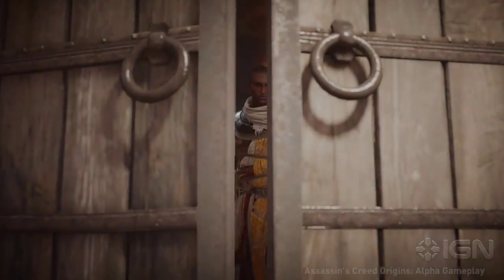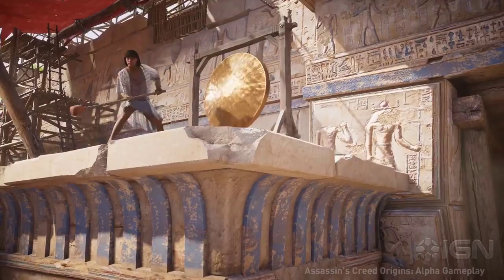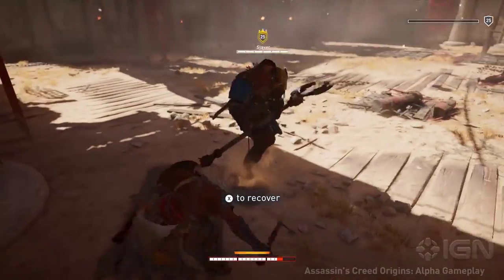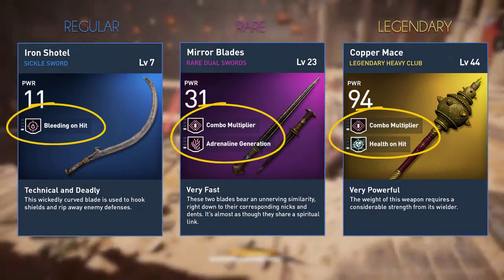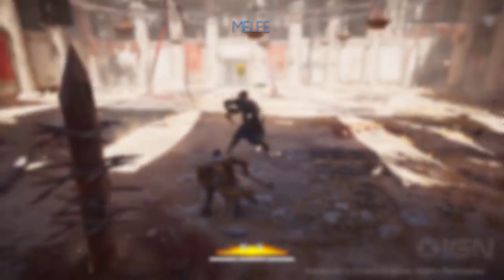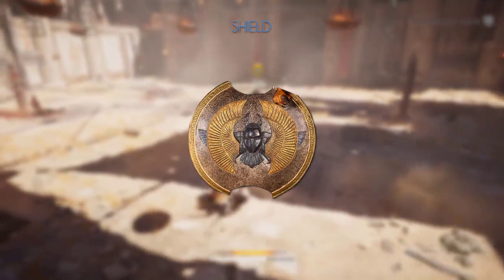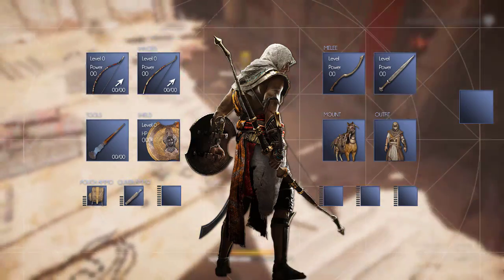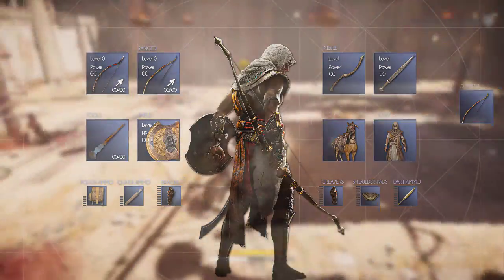Assassins Creed™: Origins - Weapons and Gear (Categories, Rarity and Stats)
Assassins Creed™: Origins has a completely reworked combat, weapon and gear system. Today we’ll take a look at the different weapons you can use, the gear you can equip, which rarities there are and how the weapon and gear systems works in terms of stats and effects on you.

Consider leaving a like if you enjoyed the video, or a dislike if you didn’t. In either case, leave us some constructive feedback on the video, artstyle, commentary and content.